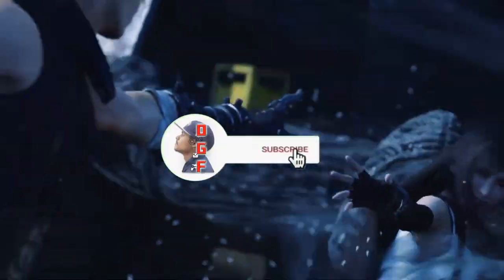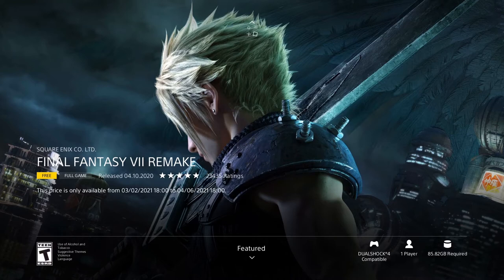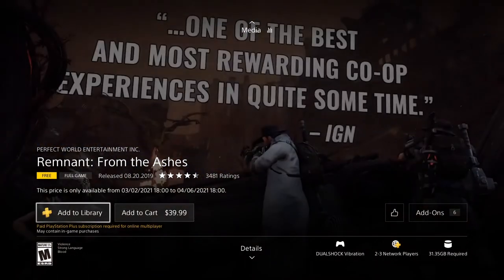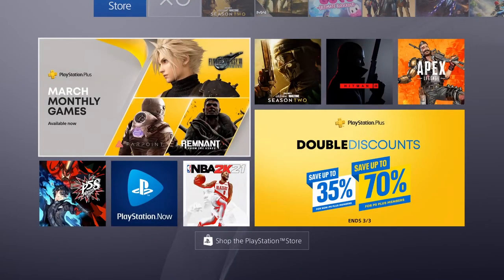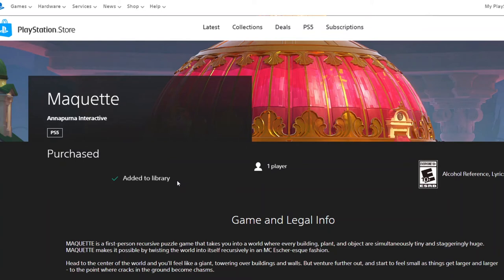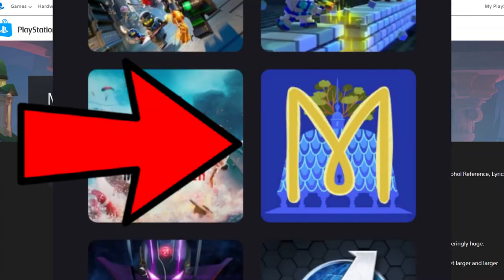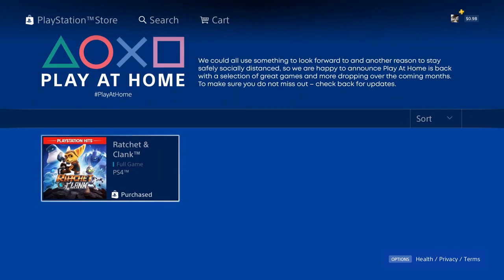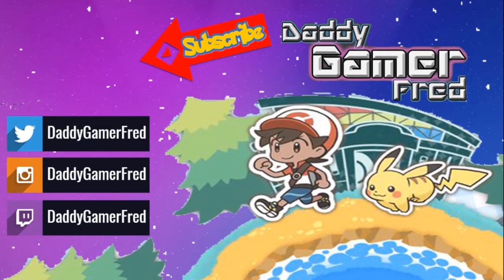How To Get The March FREE 🤑 PlayStation Plus Games Added To Your Library WITHOUT A PS5!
Nintendo Switch Friend Code : SW- 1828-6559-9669
PSN : DaddyGamerFred
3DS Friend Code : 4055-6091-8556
Pokèmon G0 Trainer Code : 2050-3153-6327